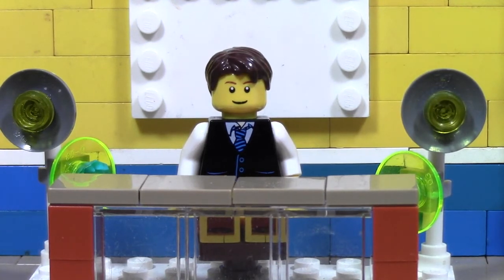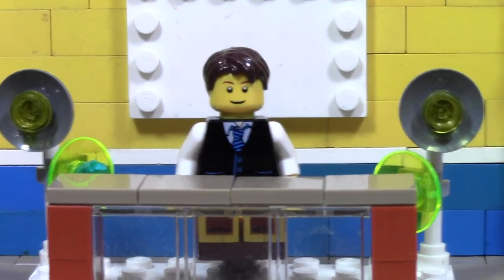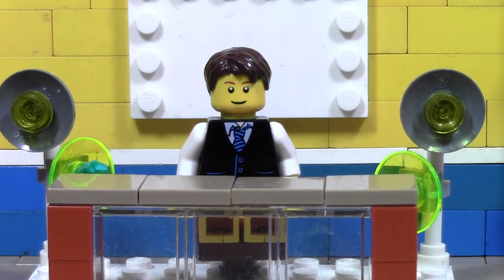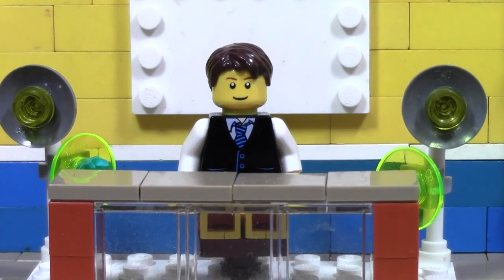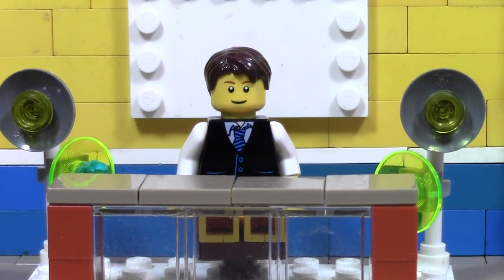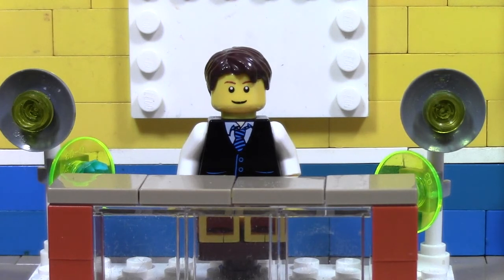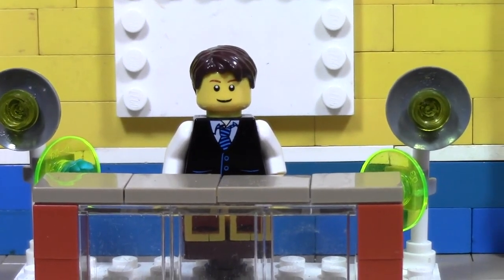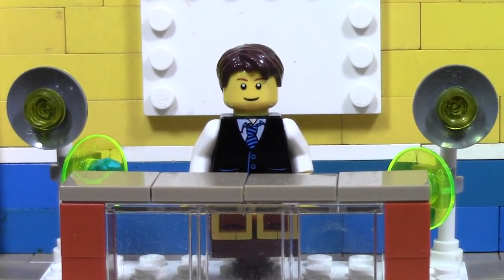BRICKLOVER18 ASKS YOU # 12 | LEGO Conventions?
On this episode of BRICKLOVER18 ASKS YOU I anwser last week's question and I give a new question for this week! Watch to find out what it is!

Today's Video Question: Watch to find out!

A: Yes